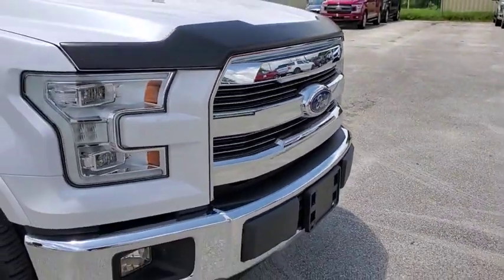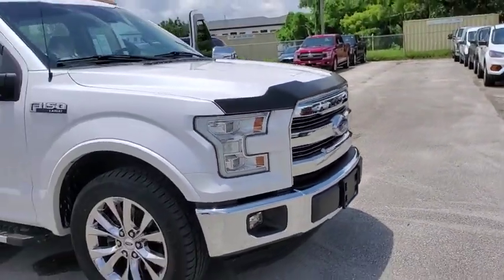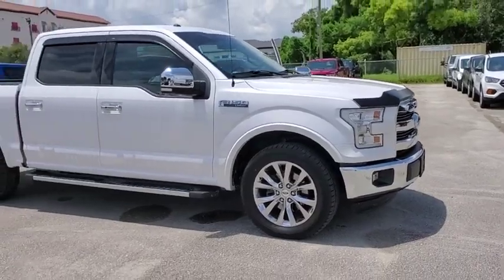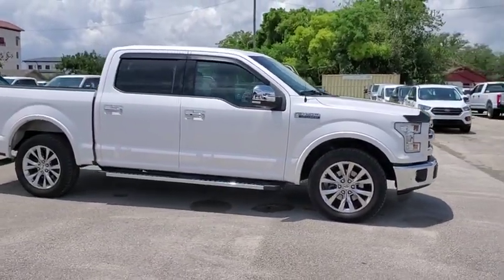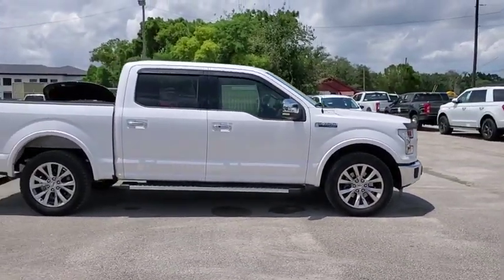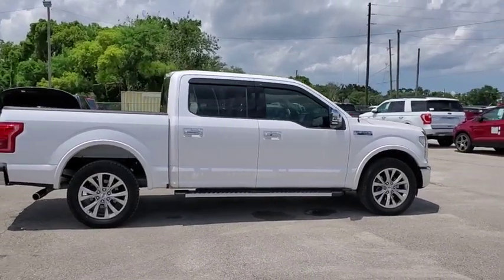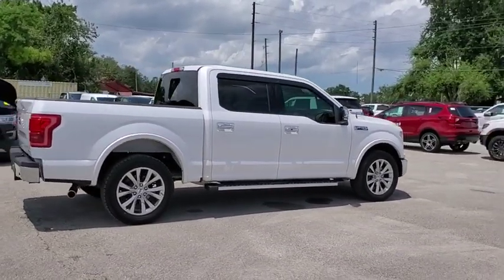2015 Ford F-150 Maitland, Winter Park, Orlando, Altamonte Springs, Sanford, FL FTD00267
White Platinum Metallic Tri-Coat Used 2015 Ford F-150 available in Maitland, Florida at Peacock Ford. Servicing the Winter Park, Orlando, Altamonte Springs, Sanford, FL area.

Peacock Ford
1875 S Orlando Ave